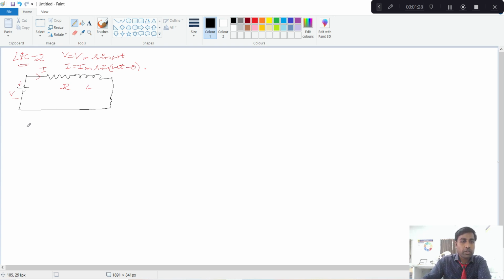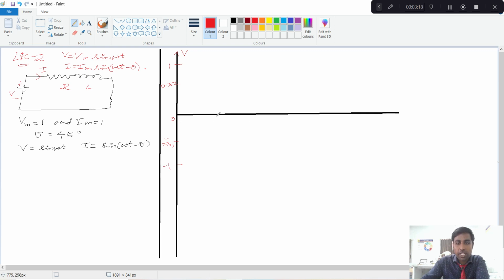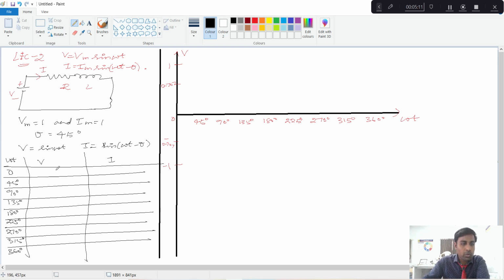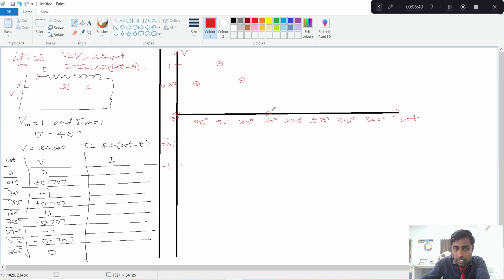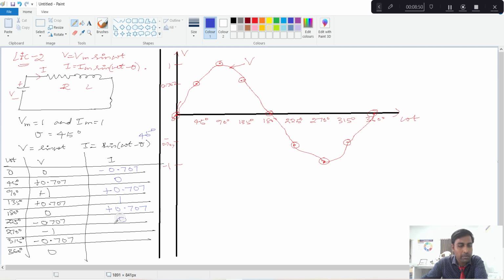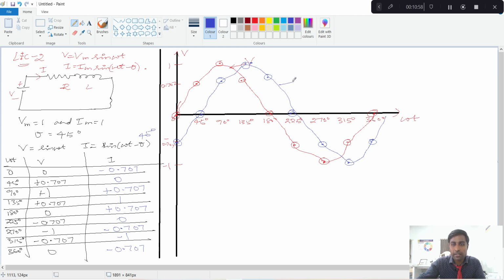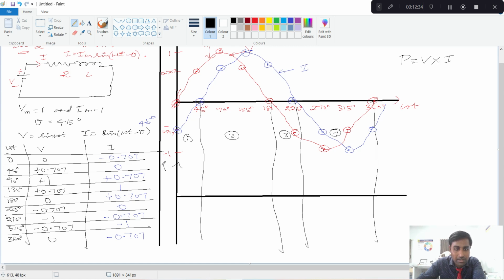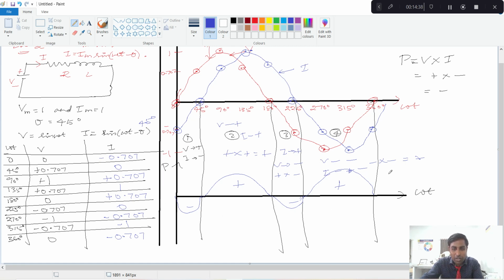Real Power and Reactive Power (Lec 2)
Mathematical Proof for Real and Reactive Power